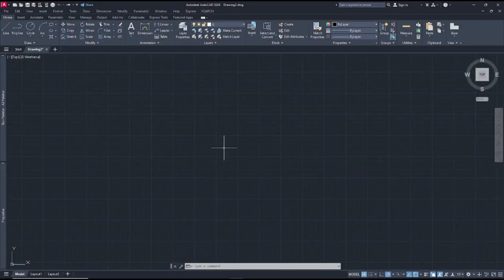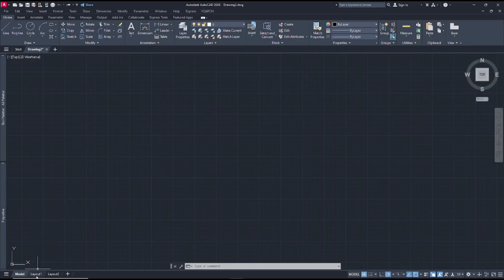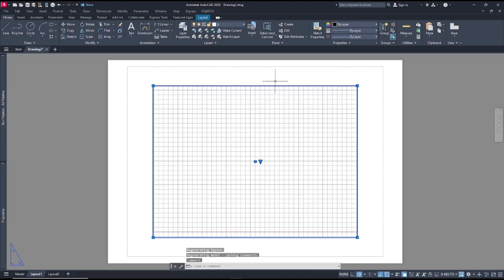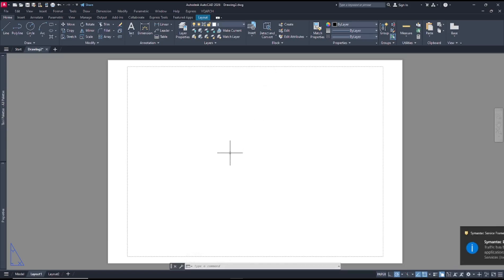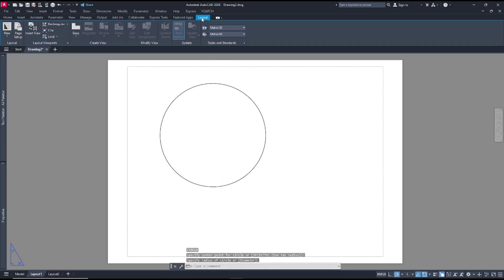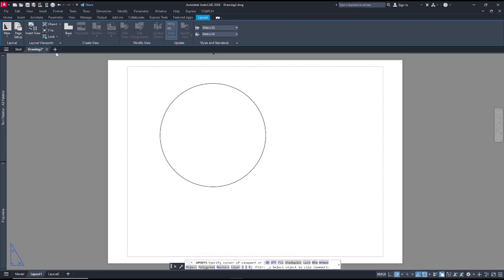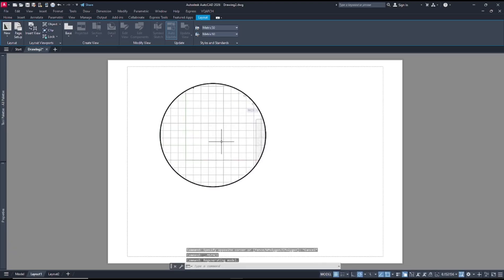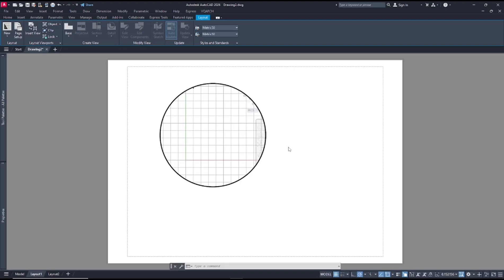AutoCAD Tips 28 Circle Viewport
*Back*
*Next*
- ongoing

Learn essential AutoCAD tips for creating and managing a circle viewport. Enhance your drafting projects using these step-by-step guides.